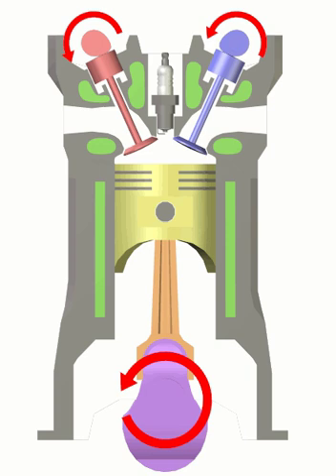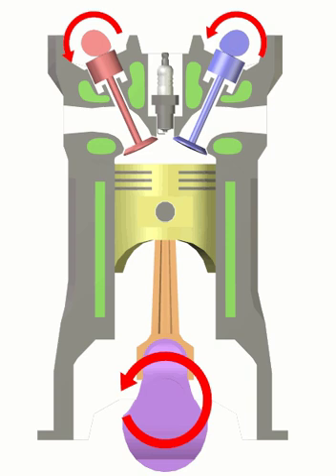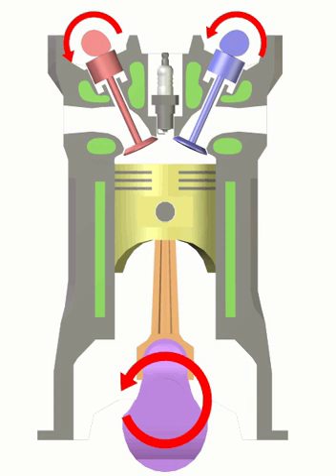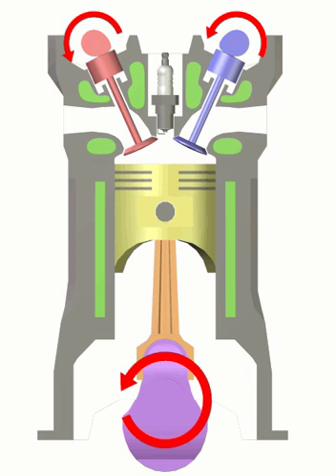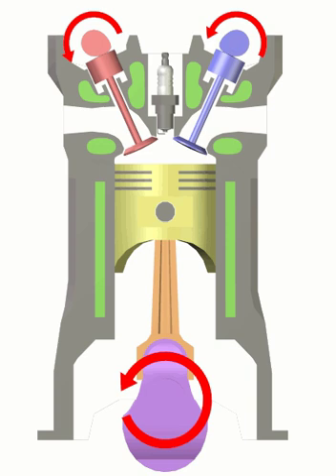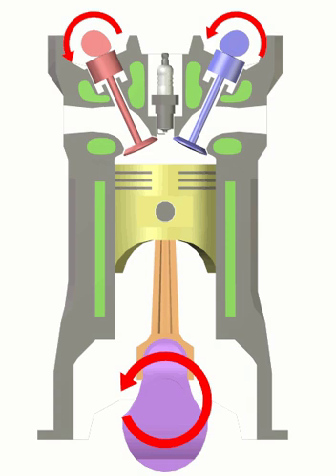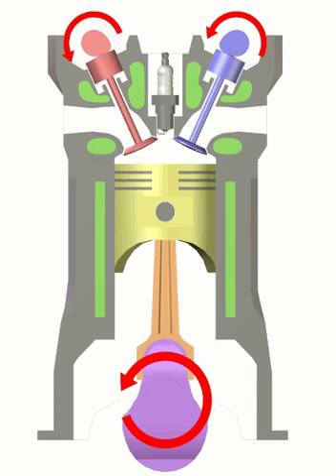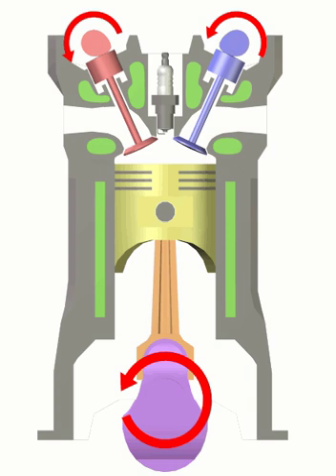4-stroke engine | Wikipedia audio article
00:01:45 1 History
00:01:54 1.1 Otto cycle
00:04:26 1.2 Atkinson cycle
00:05:31 1.3 Diesel cycle
00:07:04 2 Thermodynamic analysis
00:08:07 3 Fuel considerations
00:10:04 4 Design and engineering principles
00:10:14 4.1 Power output limitations
00:11:34 4.1.1 Intake/exhaust port flow
00:12:12 4.2 Waste Heat Recovery of an internal combustion engine
00:13:14 4.2.1 Supercharging
00:14:07 4.2.2 Turbocharging
00:15:41 4.3 Rod and piston-to-stroke ratio
00:16:24 4.4 Valve train
00:17:19 4.4.1 Valve clearance
00:18:04 4.5 Energy balance

- Socrates

SUMMARY
A four-stroke (also four-cycle) engine is an internal combustion (IC) engine in which the piston completes four separate strokes while turning the crankshaft. A stroke refers to the full travel of the piston along the cylinder, in either direction. The four separate strokes are termed:

Intake: Also known as induction or suction. This stroke of the piston begins at top dead center (T.D.C.) and ends at bottom dead center (B.D.C.). In this stroke the intake valve must be in the open position while the piston pulls an air-fuel mixture into the cylinder by producing vacuum pressure into the cylinder through its downward motion. The piston is moving down as air is being sucked in by the downward motion against the piston.
Compression: This stroke begins at B.D.C, or just at the end of the suction stroke, and ends at T.D.C.  In this stroke the piston compresses the air-fuel mixture in preparation for ignition during the power stroke (below). Both the intake and exhaust valves are closed during this stage.
Combustion: Also known as power or ignition. This is the start of the second revolution of the four stroke cycle. At this point the crankshaft has completed a full 360 degree revolution. While the piston is at T.D.C. (the end of the compression stroke) the compressed air-fuel mixture is ignited by a spark plug (in a gasoline engine) or by heat generated by high compression (diesel engines), forcefully returning the piston to B.D.C. This stroke produces mechanical work from the engine to turn the crankshaft.
Exhaust: Also known as outlet. During the exhaust stroke, the piston, once again, returns from B.D.C. to T.D.C. while the exhaust valve is open. This action expels the spent air-fuel mixture through the exhaust valve.These four strokes can be remembered by the colloquial phrase, "Suck, Squeeze, Bang, Blow".